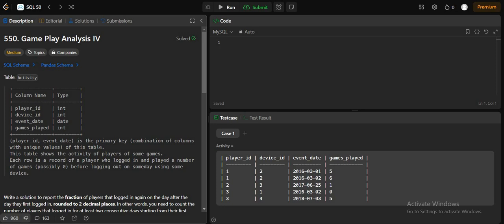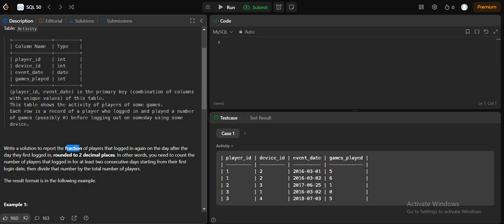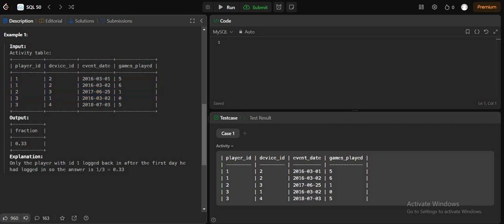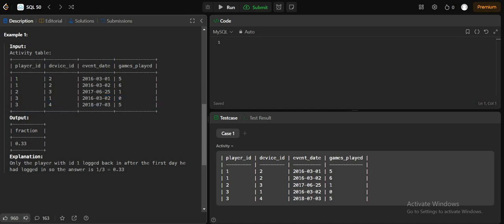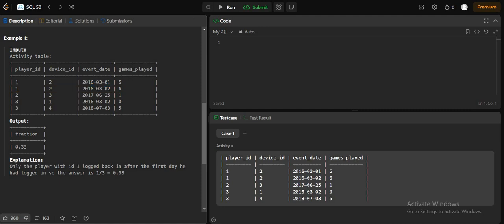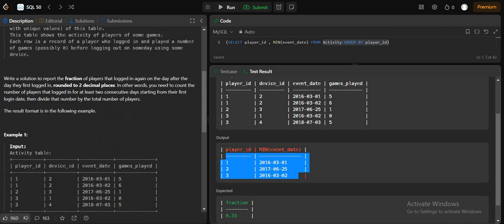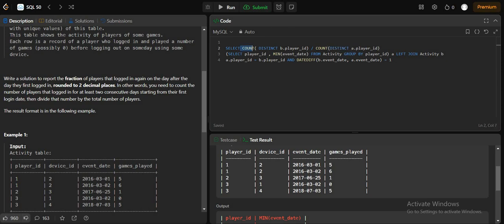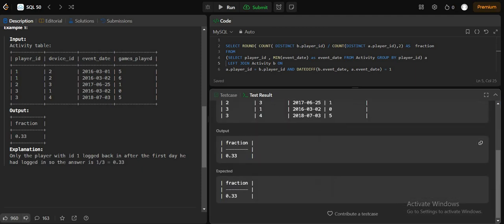550. Game Play Analysis IV | SQL | LeetCode | Campus Placements | Easy Explaination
🔥Welcome to She codes 🔥
In this video, we'll tackle an interesting SQL problem from LeetCode: "Game Play Analysis IV." This problem challenges us to analyze player activity data and calculate the fraction of players who logged in again the day after their first login. It's a great exercise for honing your SQL skills, particularly in working with JOIN operations, subqueries, and date functions.

We'll start by examining the Activity table, which records player logins, the devices they used, the dates they played, and the number of games played. The key task is to determine how many players logged in on consecutive days, specifically on the day following their first recorded login.

To achieve this, we'll break down the problem step-by-step:

📚Identify the First Login Date for Each Player:

We'll use a subquery to find the earliest login date for each player. This is done by grouping the data by player_id and using the MIN function on the event_date column.

📚Determine Consecutive Logins:

We'll perform a LEFT JOIN on the Activity table with our subquery results to find cases where players logged in exactly one day after their first login date. The DATEDIFF function helps us calculate the difference between the event dates.
📚Calculate the Fraction:

Finally, we'll count how many players logged in consecutively and divide that by the total number of players. The result is then rounded to two decimal places using the ROUND function.

By the end of this video, you'll have a solid understanding of how to approach similar SQL problems involving date calculations and data aggregation. Let's continue to strengthen our SQL skills together!